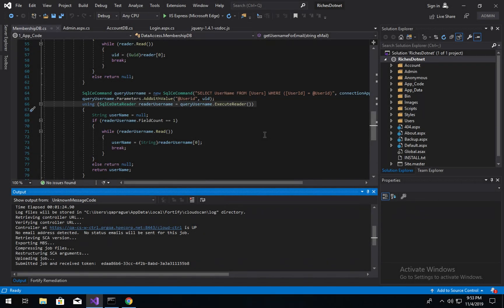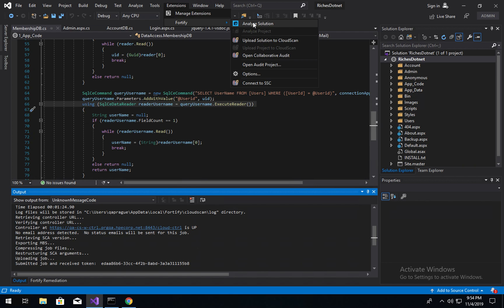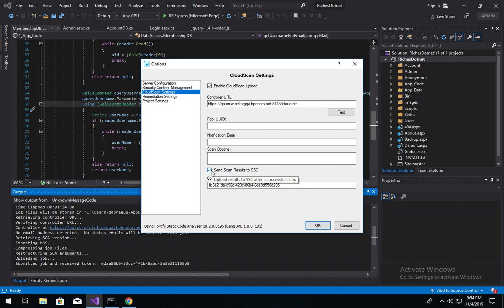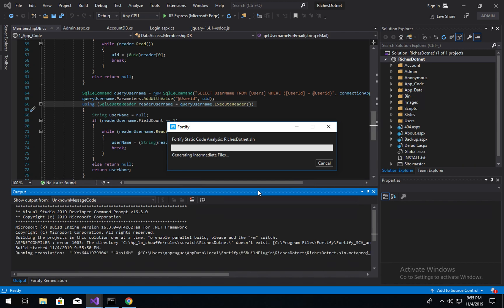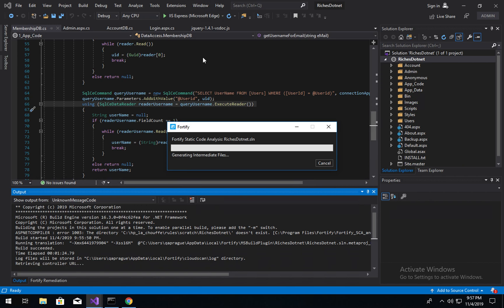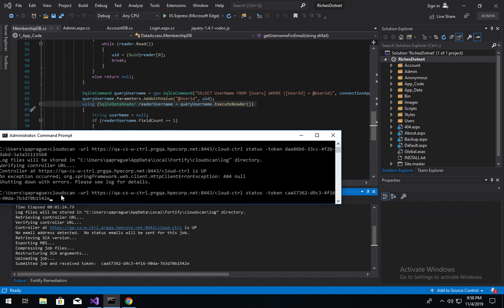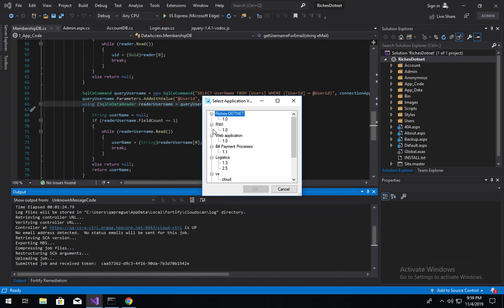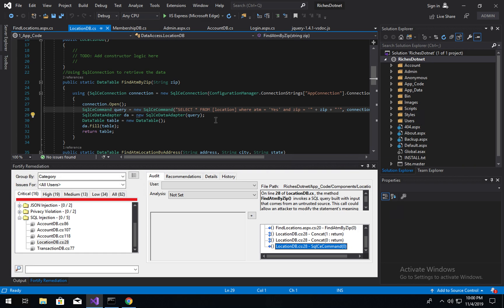Visual Studio 2019 - Fortify Extension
Demo of installing and using the Fortify Extension for Visual Studio 2019, including new functionality with Fortify Static Code Analyzer (SCA) version 19.2 (Nov 2019). Learn how to install, configure, and what's new in the Visual Studio 2019 Fortify extension.